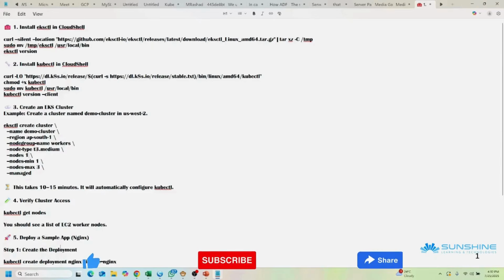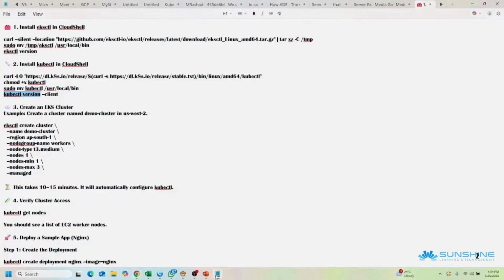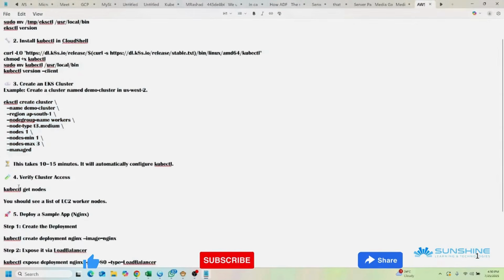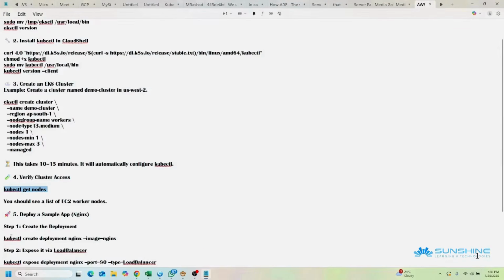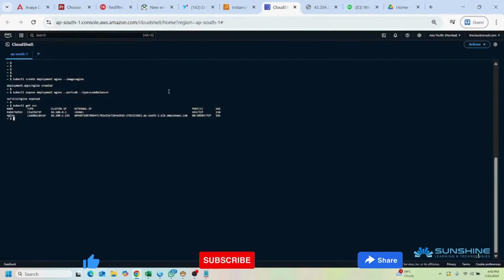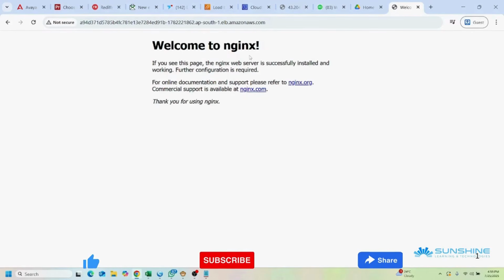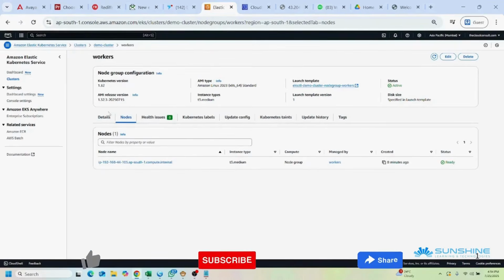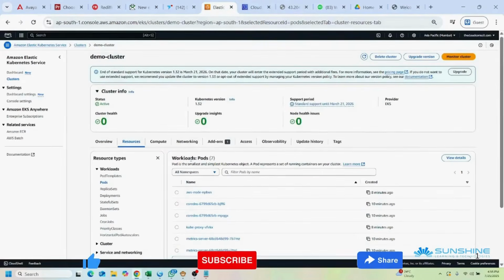9.6 AWS Kubernetes EKS Working Lab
Unlock the power of AWS Kubernetes (EKS) and learn how to deploy, manage, and scale containerized applications in the cloud.
In this video, we walk you through the basics of Kubernetes on AWS, including cluster setup, configuration, and running workloads efficiently. Whether you’re a beginner or DevOps professional, this tutorial will help you get hands-on with Kubernetes on Amazon Web Services (AWS).

👉 What you’ll learn:

Introduction to Amazon EKS (Elastic Kubernetes Service)

Setting up Kubernetes clusters on AWS

Deploying applications with Kubernetes

Managing pods, services, and scaling workloads

Best practices for cloud-native deployments

💡 Perfect for: DevOps Engineers, Cloud Professionals, Students, and Developers who want to enhance their skills in cloud computing and container orchestration.